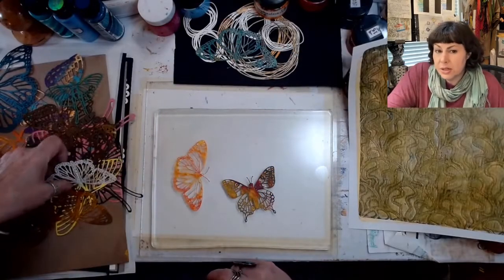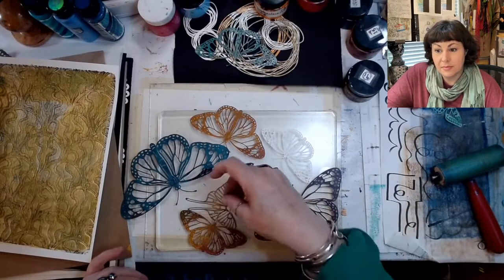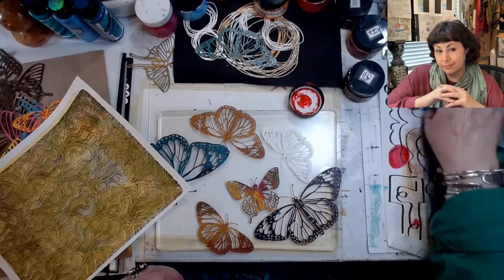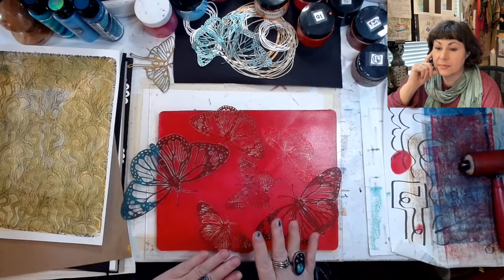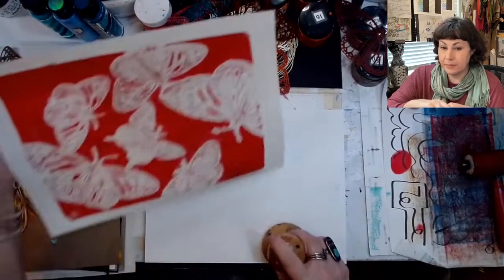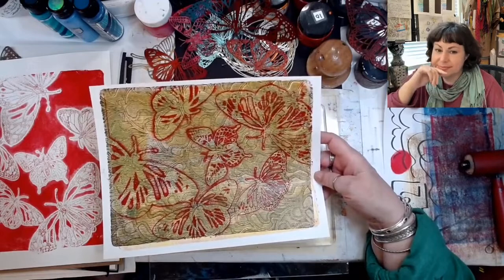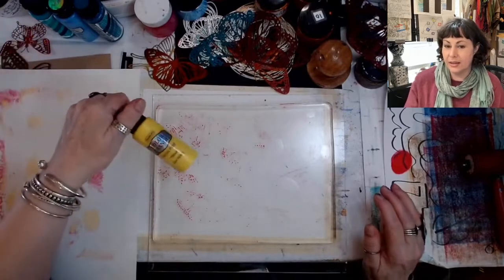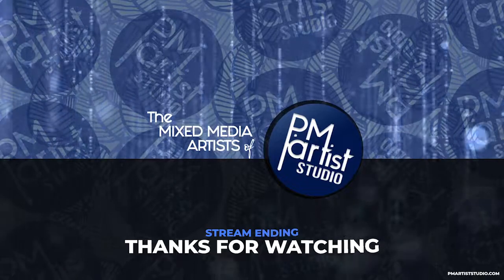Gel Plate Printing Techniques Layering Paint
BUTTERFLIES AND MOTH SETS OF 5